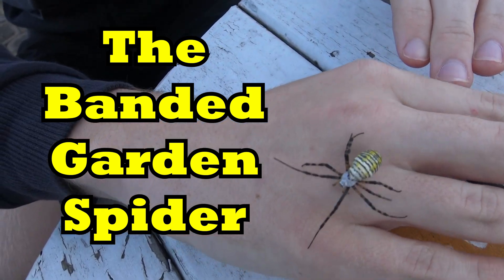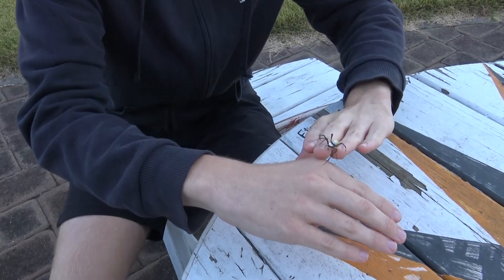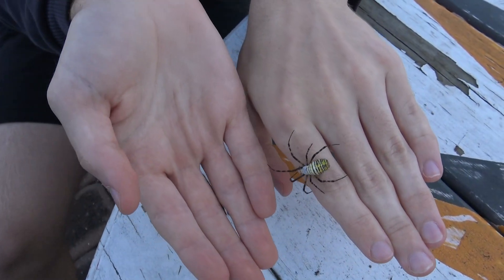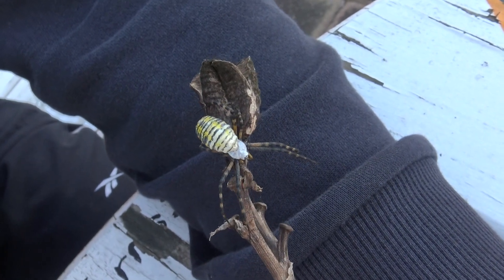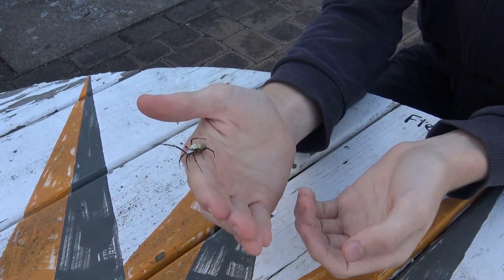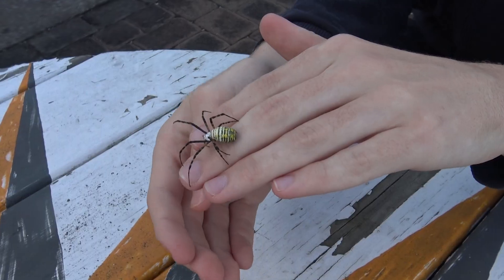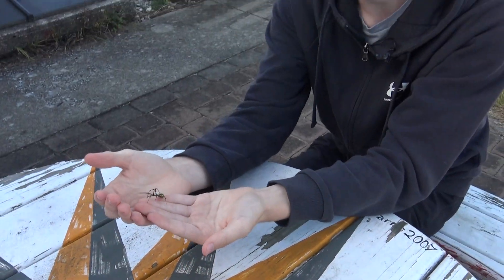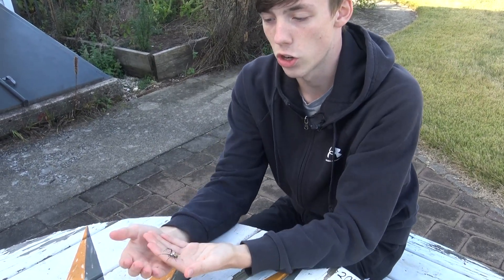The Banded Garden Spider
I found a really cool spider while cutting my meadow.  It is one of the orb weaving spider.  Take a closer look with me and learn more about it.  And no it isn't dangerous.

Music from audiio: If I Can (Instrumental) by Raouf  License# 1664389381

0:00 Title and Intro
0:25 Scientific and Common Names
0:39 Distribution
0:49 Description
1:27 The Web and Habitat
1:51 Behavior
2:18 Venomous
2:29 When They Appear and Lifespan
3:00 Outro and Release